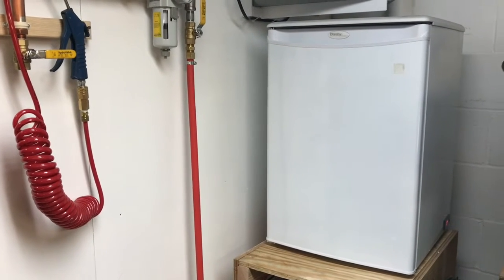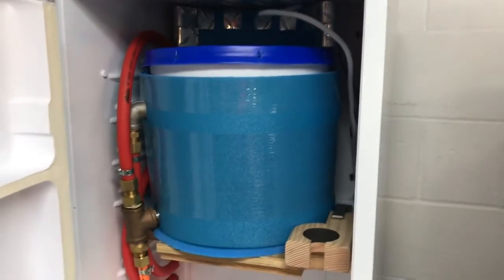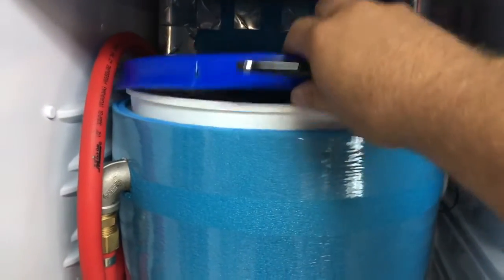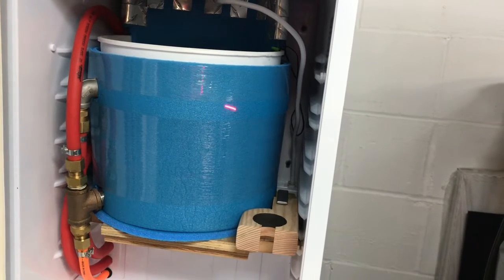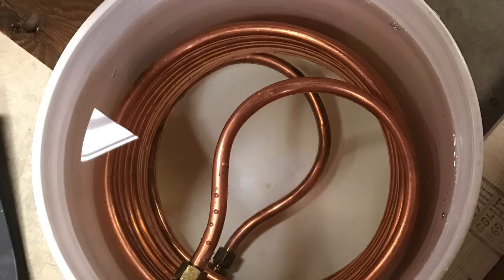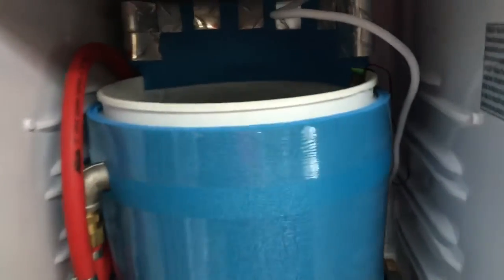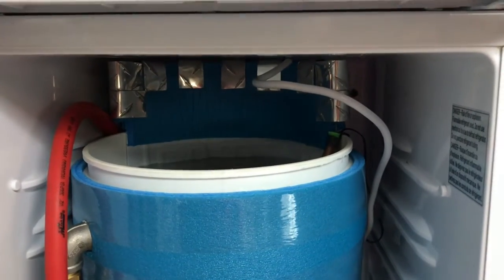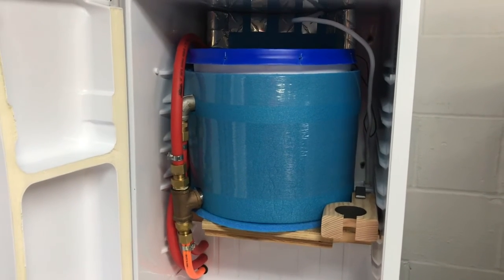DIY Compressed Air Dryer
DIY Compressed Air Dryer system